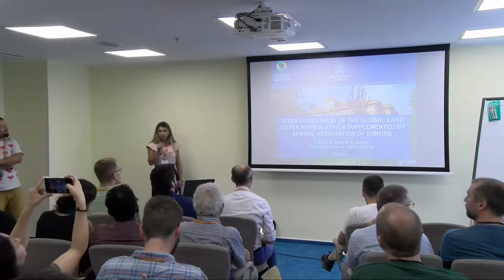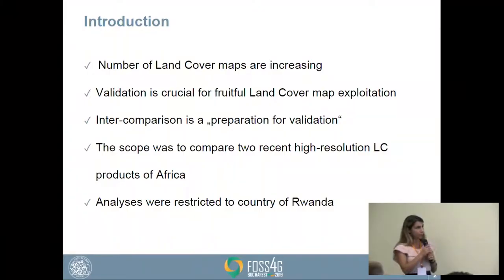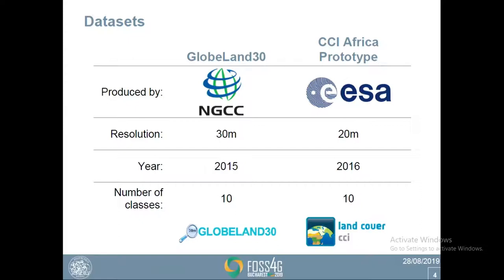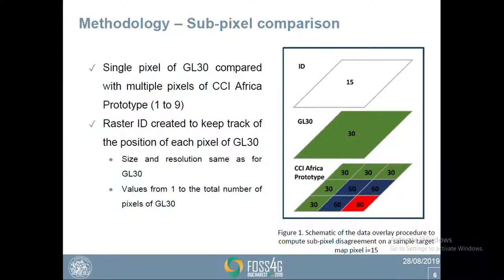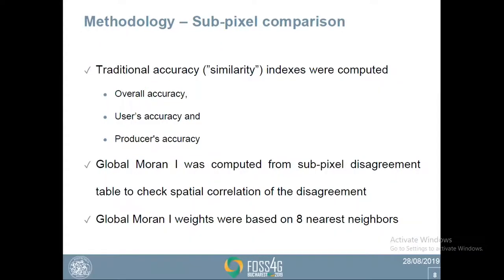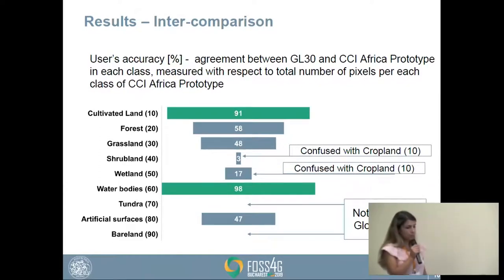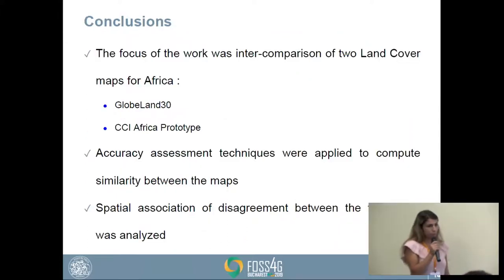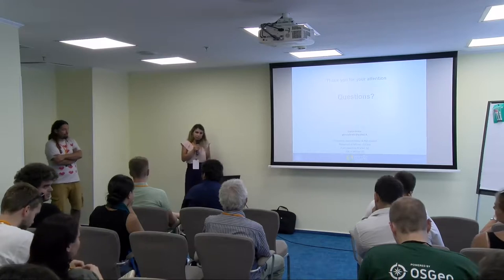2019 - Inter-comparison of the Global Land Cover Maps in Africa Suplemented by Spatial Association o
During the last decades, production of Land Cover maps (LC) at a continental and global scale has increased thanks to the progress in Earth Observation capacities, as well as due to high demand for these maps for many applications (e.g. climate change monitoring). However, the usefulness of these maps strongly depends on their accuracy. Therefore, for a fruitful LC maps exploitation, accuracy assessments (i.e. validation and inter-comparison) must antedate. Spatial analysis of the errors should then complement the accuracy assessment to provide insights into the local errors patterns which may not be outlined by traditional accuracy assessment techniques.
According to this, we propose here a comprehensive analysis to target accuracy of LCs by focusing on the African continent. Two datasets, GlobeLand30 (GLC30) at and CCI Land Cover - S2 Prototype Land Cover 20m Map Of Africa (CCI Prototype Africa), at 30m and 20m resolution respectively, were considered.

Inter-comparison was performed by means of traditional accuracy indexes computed from the error matrix (i.e. Overall Accuracy, Producer’s and User’s accuracy etc). Harmonization of the two maps in terms of resolution and classification nomenclature is prerequisite for inter-comparison. This was achieved by taking advantage of QGIS functionalities (e.g. resampling). Results of the accuracy assessment provide overall quality metrics for the map as well as quality indicators for each LC class.

Additionally, spatial association statistics were adopted to investigate local patterns of the errors.  The analysis was performed by means of GRASS  and custom developed Python scripts exploiting cutting-edge data analysis libraries such as Pandas, Dask, and PySAL. By “virtual” overlaying CCI with GLC30, we computed which classes of CCI are under each pixel of GLC30, and what is the pixel fraction of a CCI class at each GLC30 pixel. Results of the overlay were stored in a vector point file whose coordinates represent centers of pixels of GLC30. If the classes of GLC30 and CCI for a point are not the same this results in an error with magnitude represented by the pixel fraction itself. Error fractions at each GLC30 pixel were analysed by means of Local Indicators of Spatial Association (LISA) to map non-random pattern in the spatial distribution of the errors as well as to assess their intensity and spatial association typology.

By considering the results of accuracy assessment and LISA outputs, a comprehensive comparison of the GLC30 or CCI Prototype Africa is achieved. The results provide a guideline for detecting source of the error, which is potentially useful for future LC production (i.e. sampling design of training data). Lastly, it has been demonstrated that processing of massive datasets for accuracy assessment can be accomplished with Free and Open Source Software (FOSS).

None

Maria Brovelli Daniele Oxoli Gorica Bratic